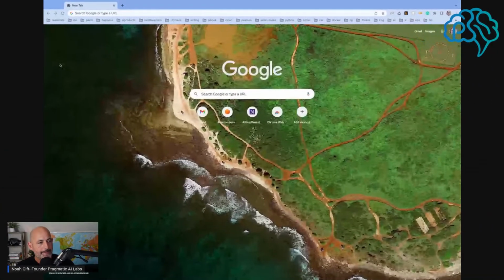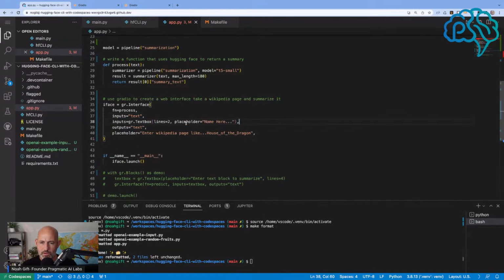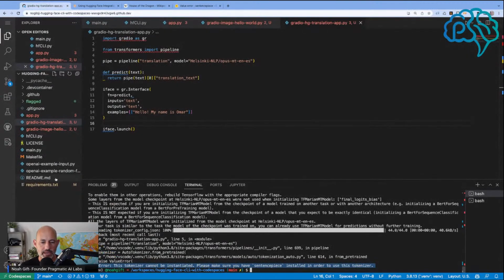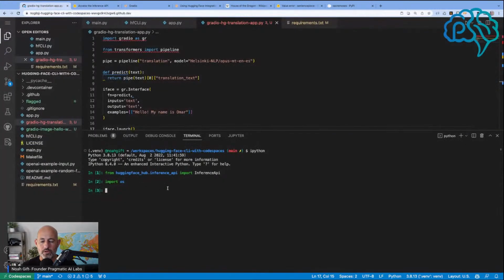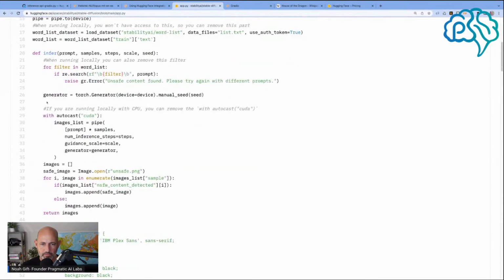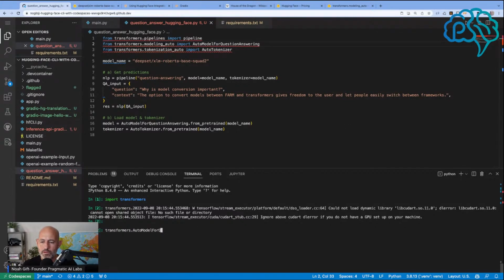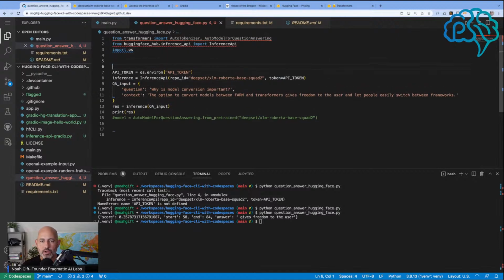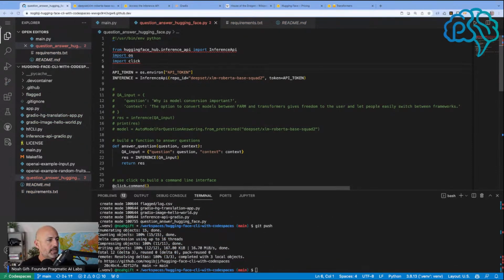Assimilate-Hugging Face: EP2-Building CLI Summarizer Cont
EP2-Building CLI Summarizer Cont
Watch the series on @oreilly here: